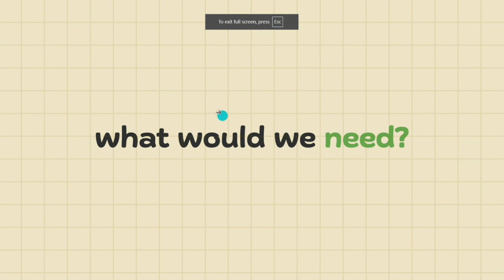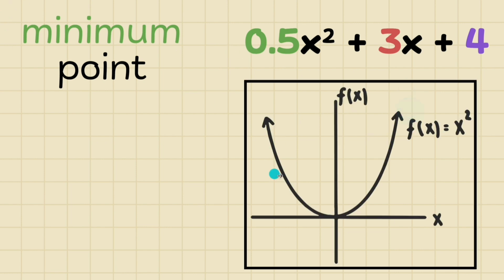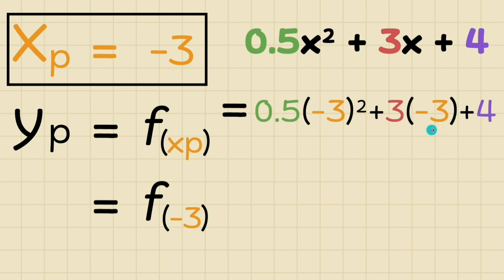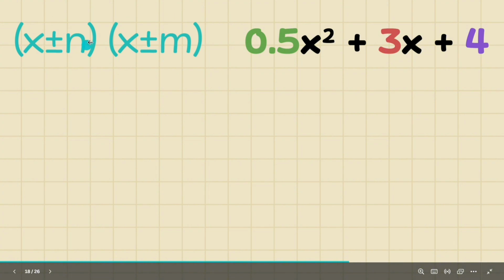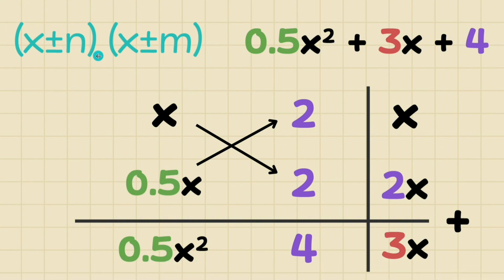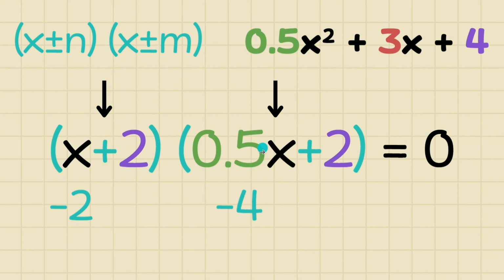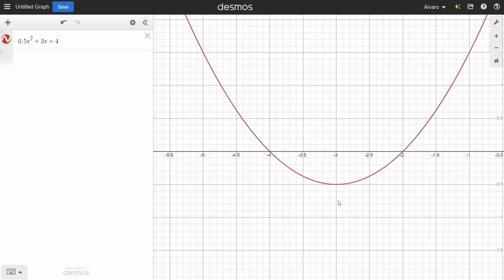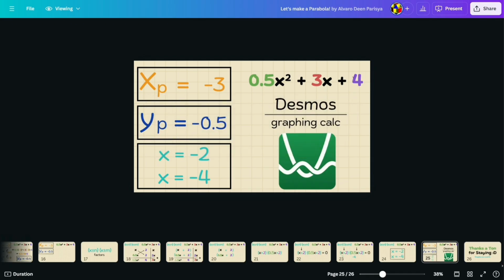quadratics are cool (ALVARO'S EXPLANATION)